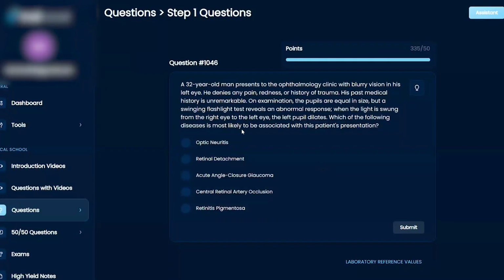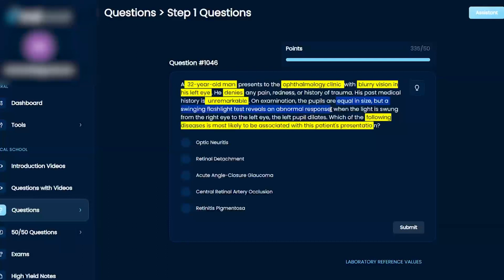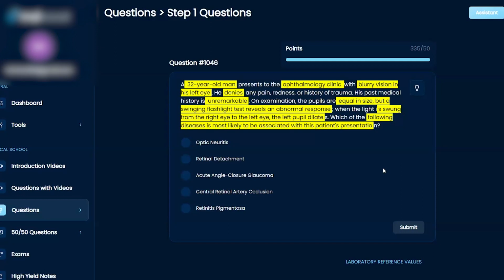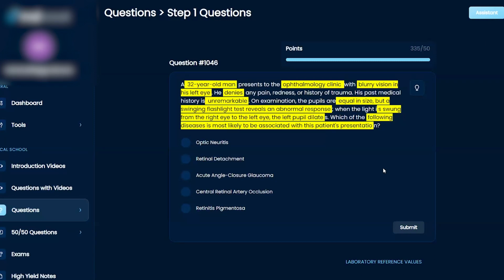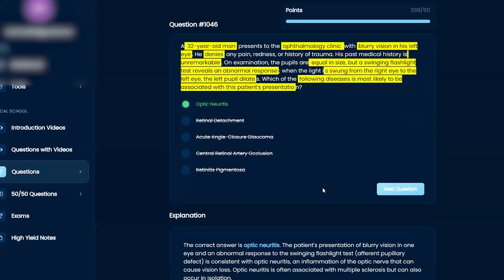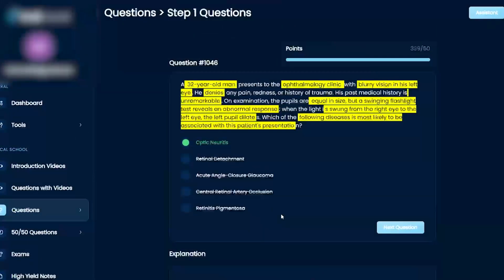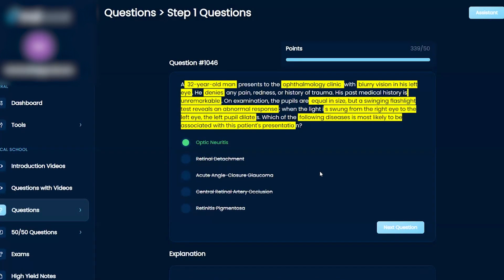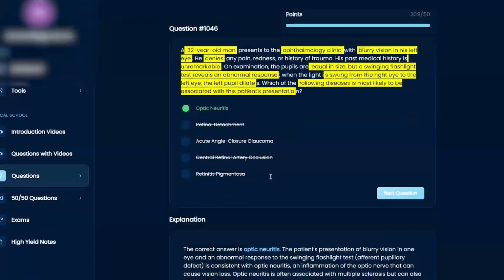USMLE Step 1 Neurology and Ophthalmology Question 1046 Walkthrough